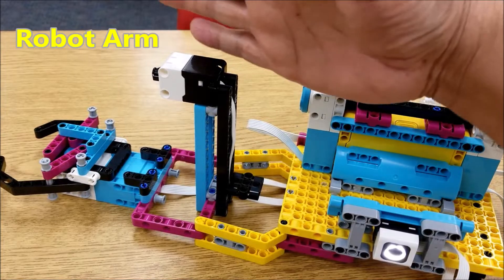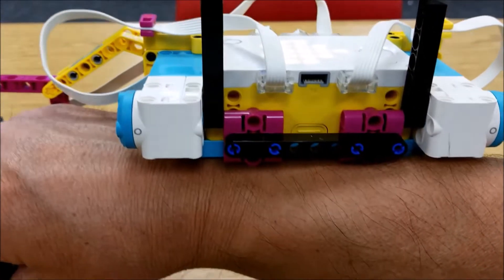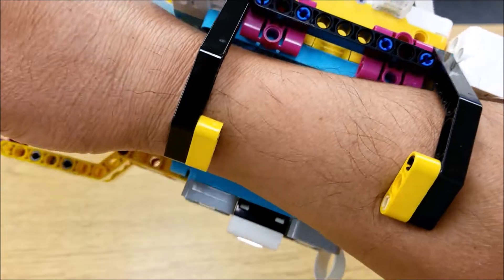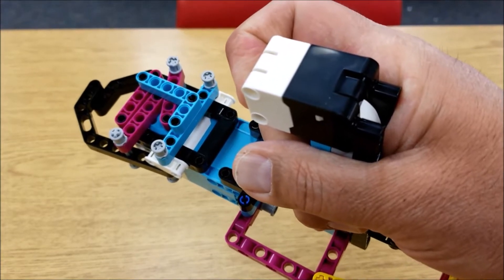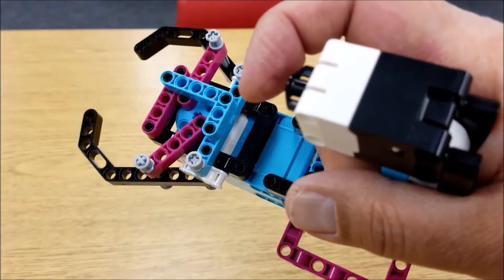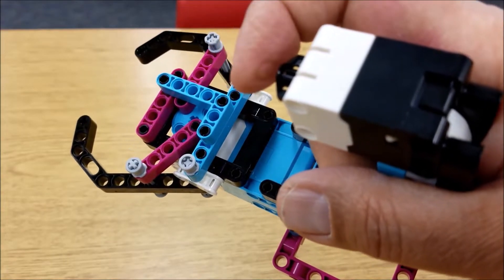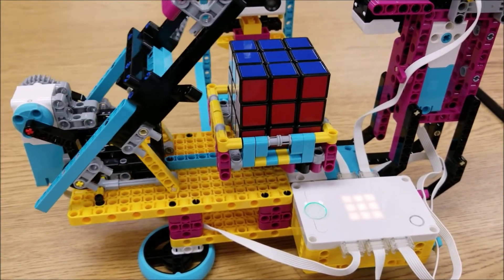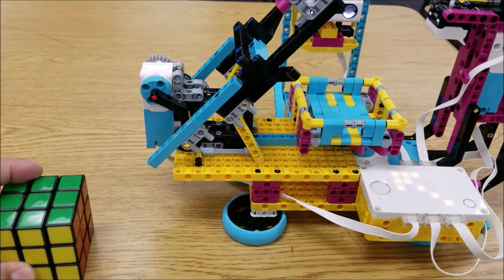My Best 5 Spike Prime Builds Ever!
Hey guys!!  Today's video spotlghts my 5 best Spike Prime robot builds ever!!